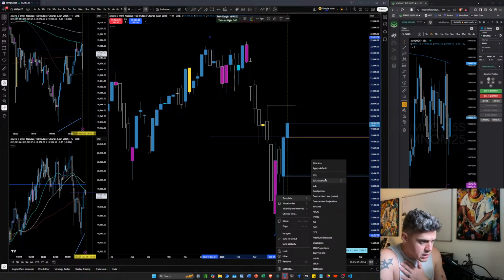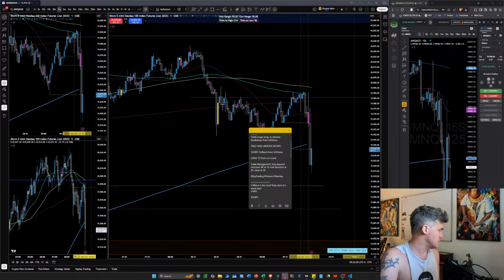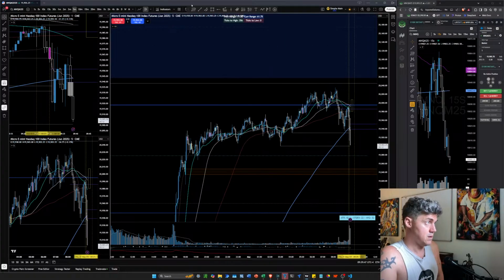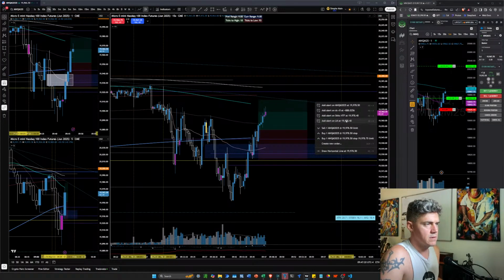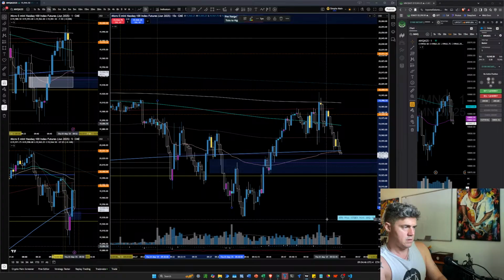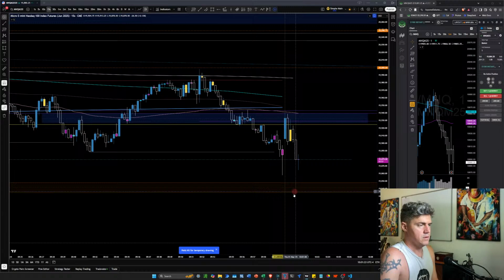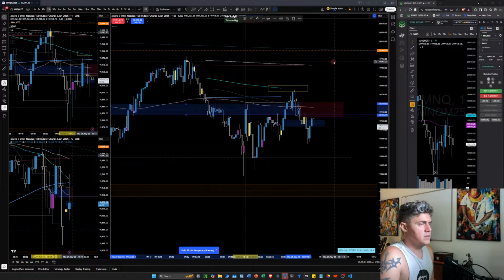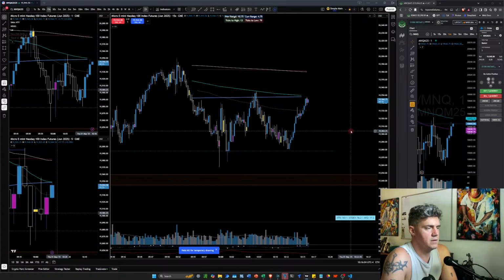Live NQ Futures Trading - 5/1/25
Welcome to my Live Trading session focusing on the Nasdaq Futures (NQ)!